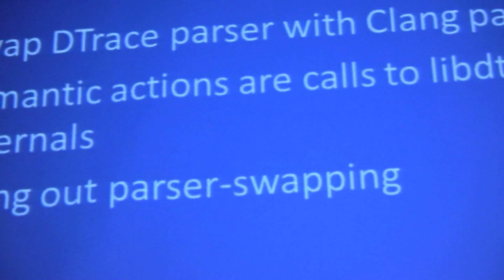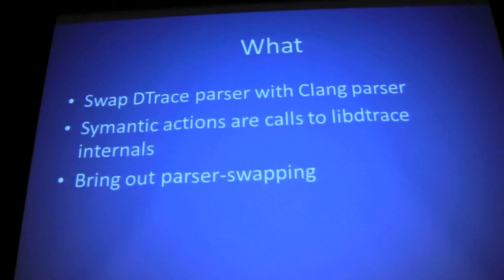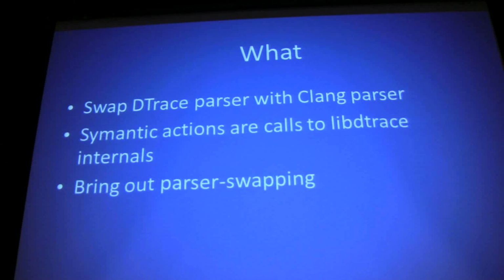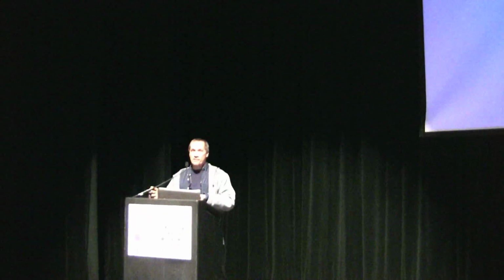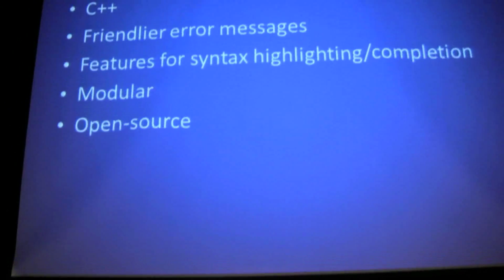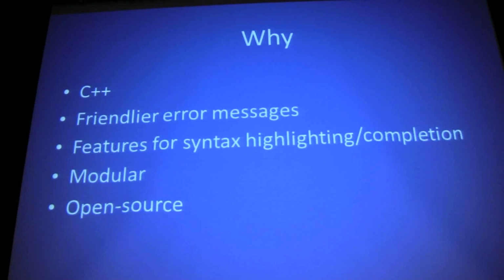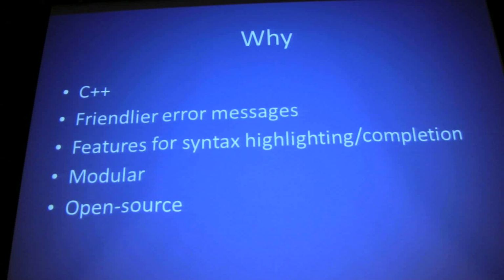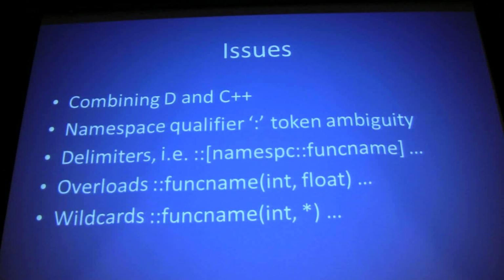dtrace.conf 2012 - Clang Parser for DTrace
John Thompson and Alex Rosenberg of Sony Computer Entertainment America.